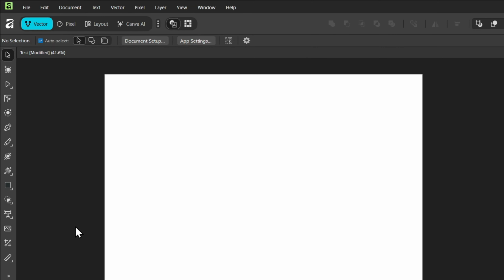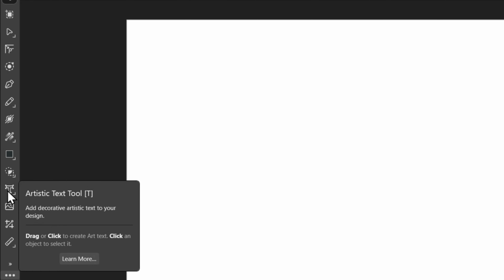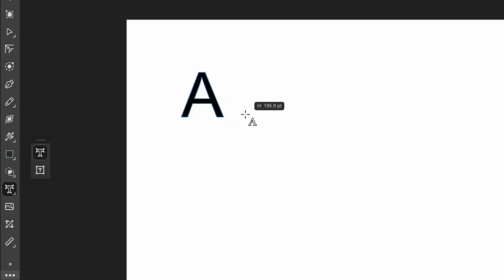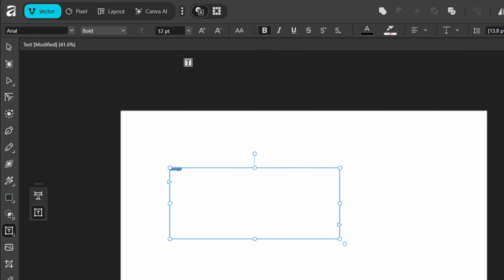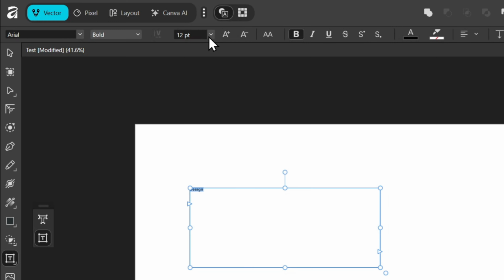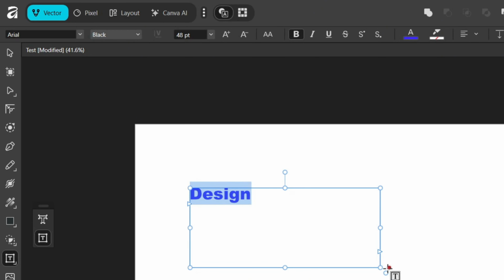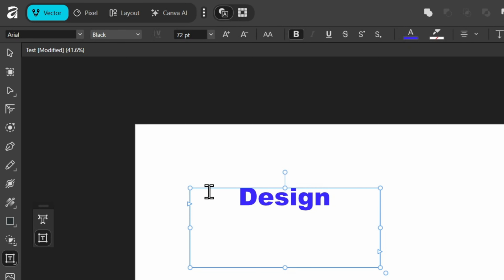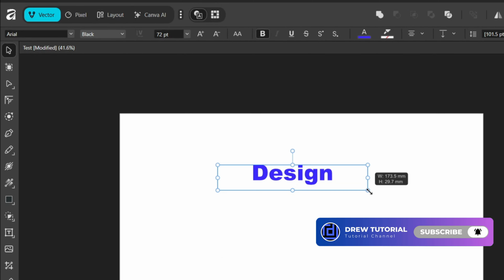How to Add Text in Affinity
Want to add text to your design in Affinity by Canva? 🖋️ In this step-by-step tutorial by Drew Tutorial, I’ll show you exactly how to insert, edit, and style text in Affinity Designer, Photo, or Publisher — perfect for beginners learning to use text tools like a pro.

Whether you’re creating a logo, poster, or social-media design, Affinity makes it easy to add artistic text or frame text and customize fonts, colors, and alignment for any project.

🔹 In this video, you’ll learn:

How to use the Artistic Text Tool and Frame Text Tool

How to edit font, size, and color

How to align and position text on your canvas

Pro tips to make text stand out with effects and outlines

👉 Watch till the end to learn how to add and style text in Affinity easily — whether you’re using Designer, Photo, or Publisher!